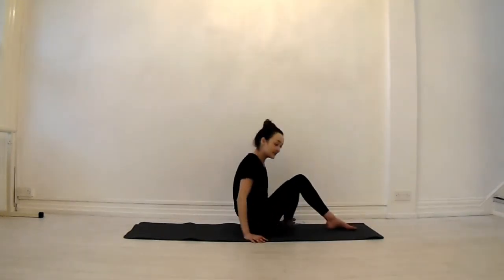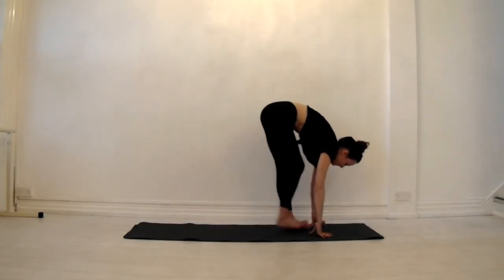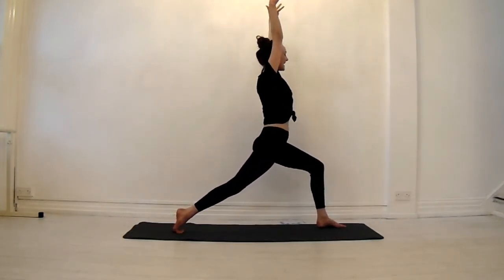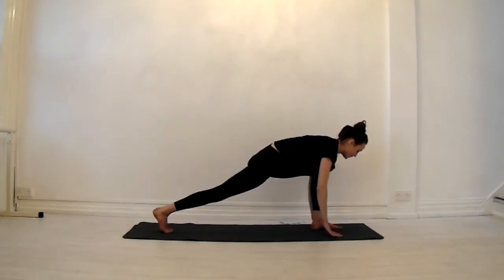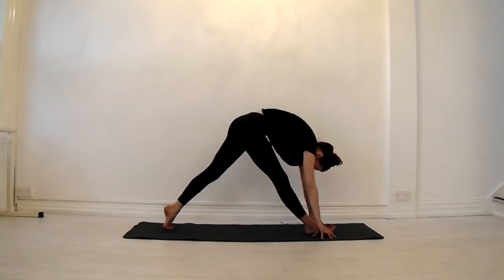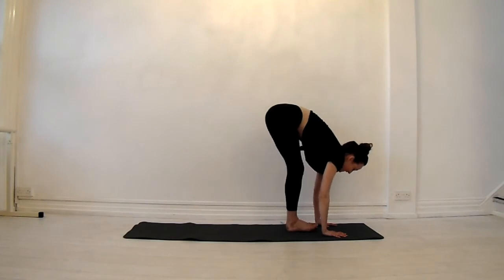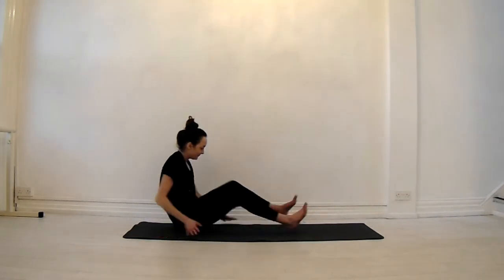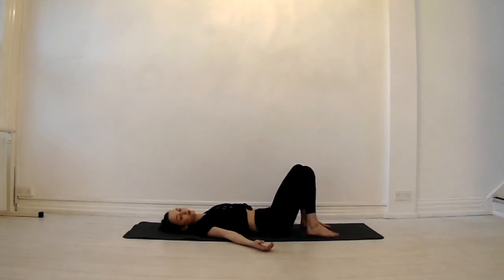Short Crow Pose Flow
A short flow all about creating the shape and strength for Bakasana// crow pose